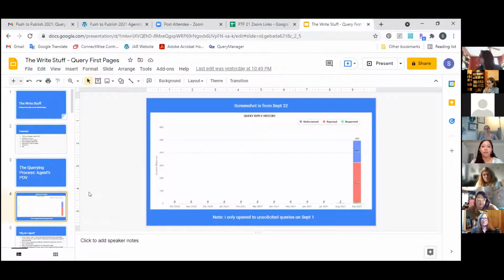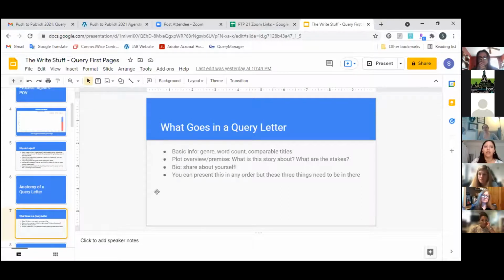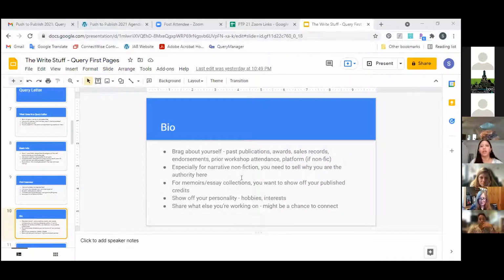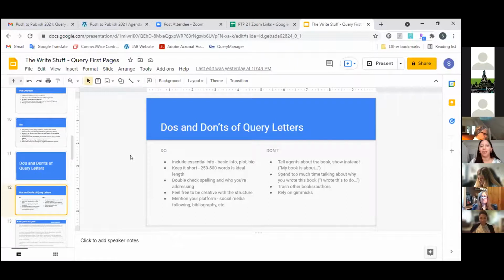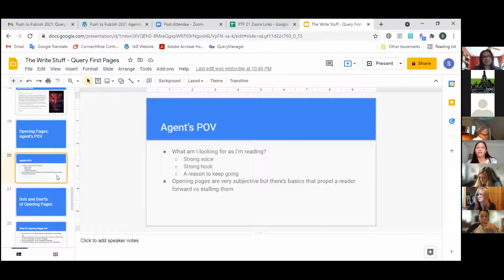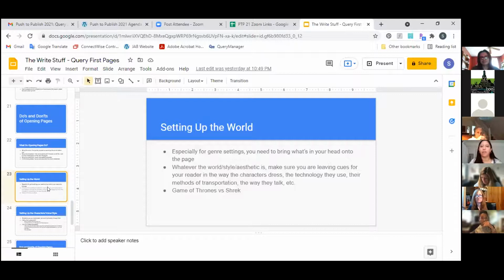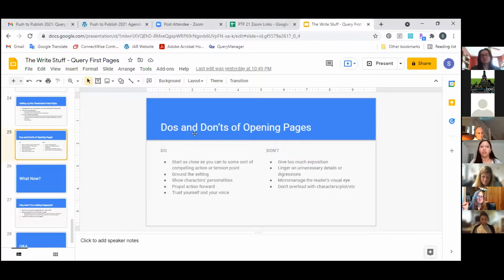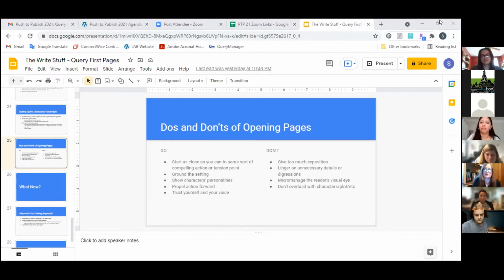Philadelphia Stories Push to Publish Conference: How to Write a Query Letter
Master Class: The Write Stuff: Crafting a Query Letter and Your Best First Pages: Agents deal with a large volume of submissions and it can be difficult to find a way to make your work stand out. Knowing how to write a well-crafted query letter that describes your work in such a way that it gets the reader excited to check out your pages will help you draw an agent’s eye. After you’ve crafted that strong query letter, you want to make sure your opening pages are equally compelling. This master class will give an overview on how to write eye-catching query letters and opening pages for both fiction and narrative nonfiction works, as well as giving insight into the agent’s POV when reviewing submissions. Presenter: Susan Velazquez Colmant (JABberwocky Literary Agency)